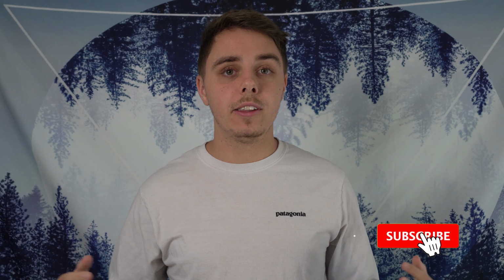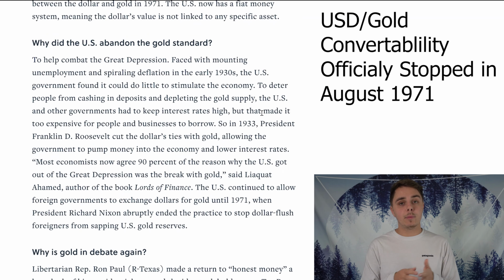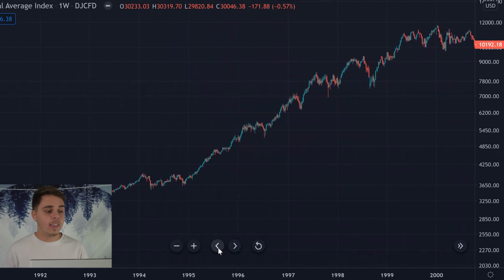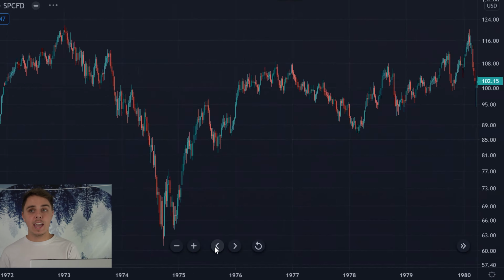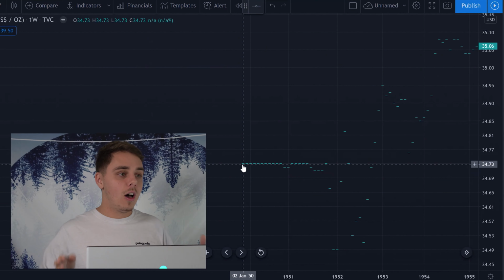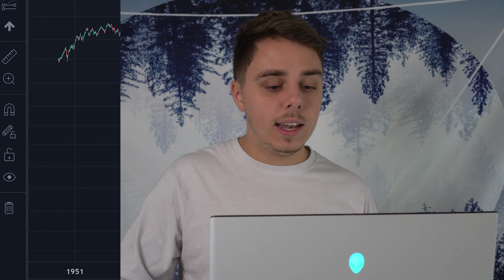I Changed YOUR Trading Chart | Added + 24 years TradingView Gold Chart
I changed your trading chart. More specifically your gold chart on TradingView. You now should have +24 years worth of accurate and verified tradingview gold chart data than you otherwise would on the gold TradingView chart (Must be one of the versions of the gold chart from the video).

TradingView data modification was actually much easier than I first thought. I am really glad I was able to have this experience. I now feel like I have positively, slightly impacted the trading world.

So did I change your TradingView chart? Yes, well I just added some data modification to add a few years to your TradingView Gold chart. I hope the TradingView team updates even more data on gold, silver and other indices.

If you want to take your trading to the next level VVSAcademy is the place for you! I will personally help you become as great of a trader as you can be!

00:00 Intro
00:12 Motive Behind Changing Your Chart
00:50 2 Oldest Trading Charts
2:14 Real Value of DJI
3:16 Contacting TradingView
7:20 Changed Your Chart :)
8:26 Future Data Modification